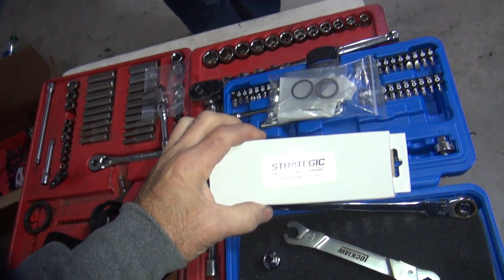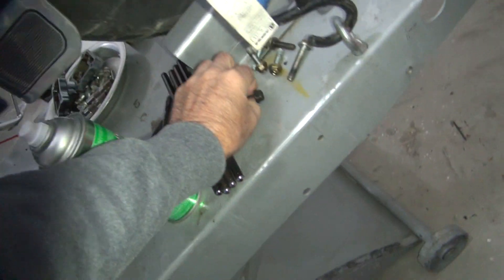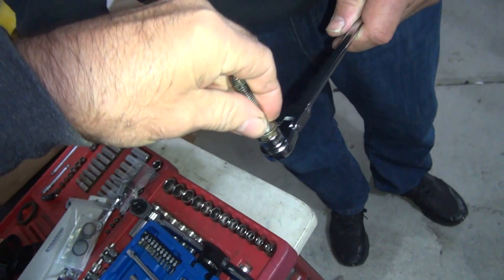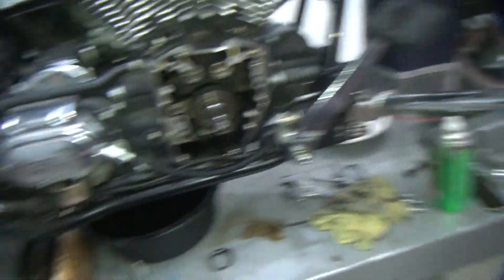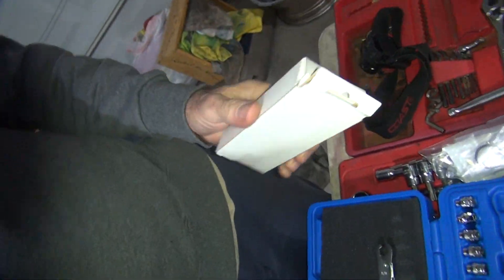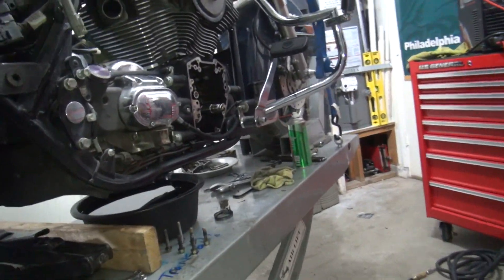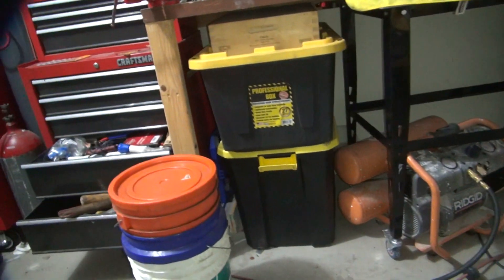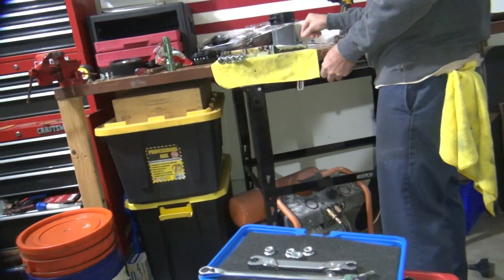#111 2004 road turd cam change tensioner bearing repair FLHT 88 twincam touring harley tatro machine